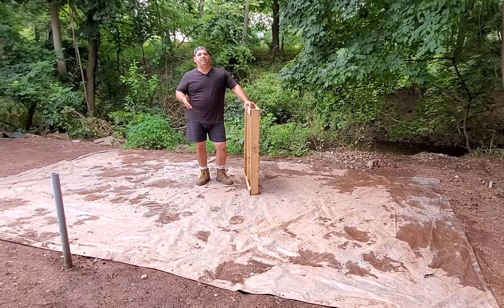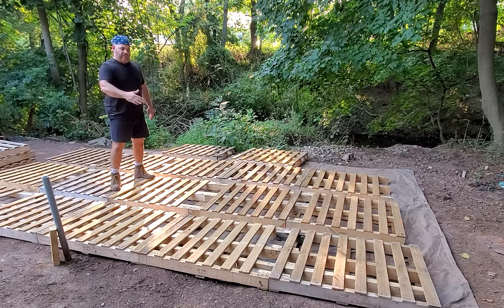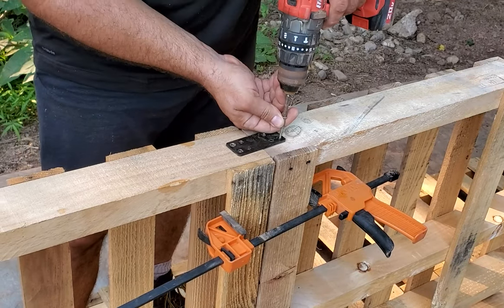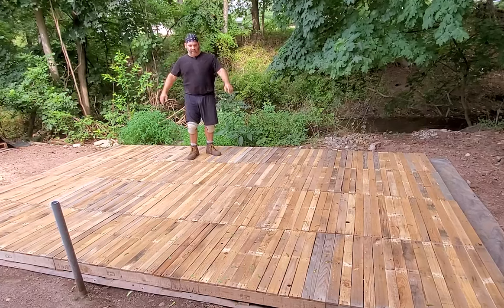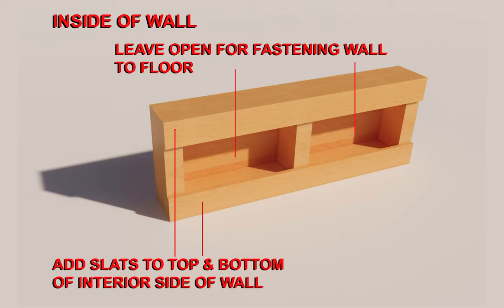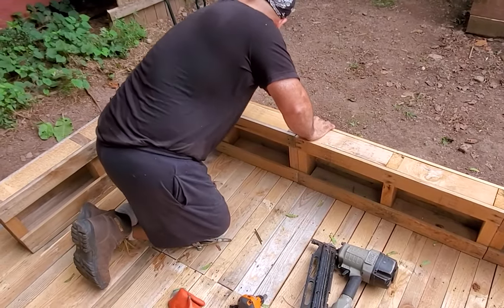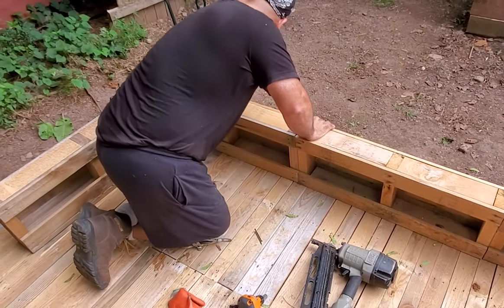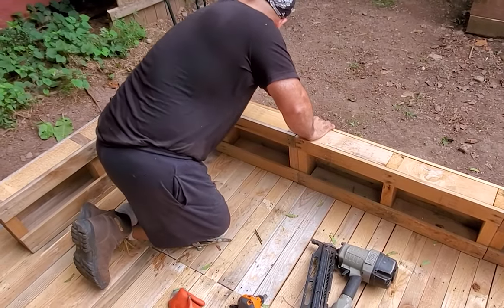Building Floor For Harbor Freight 10x17 Carport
J&D Gardens shows you how to build a base out of pallets for a Harbor Freight 10x17 carport.
YOUTUBE RECOMMENDATIONS!!!

Milescraft 1318 DrillMate Portable Drill Guide - Multi-Angle Drill Guide Attachment - Compatible with most 3/8 in. Drill Accessories - Self-Centering Drill Guide Base - Multi-Angle Readouts:

Rigid Pneumatic 3-1/2 in. Full-Size Palm Nailer